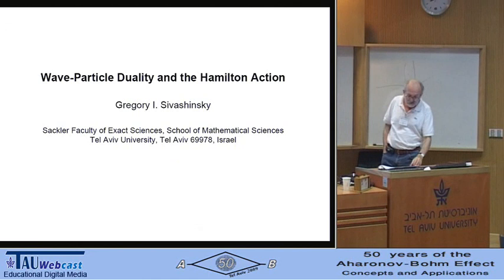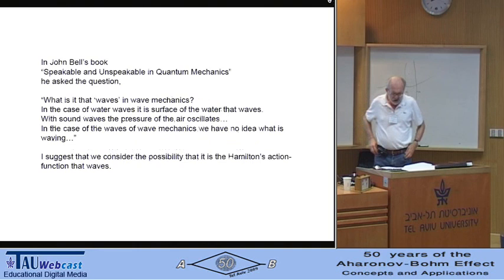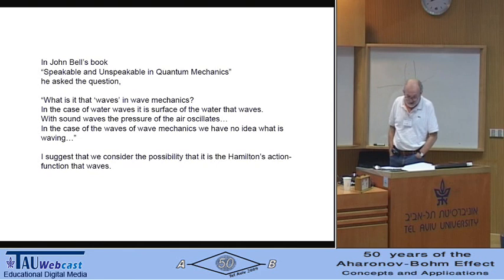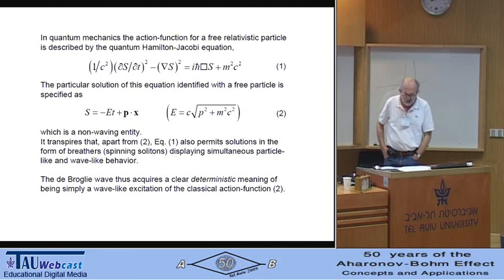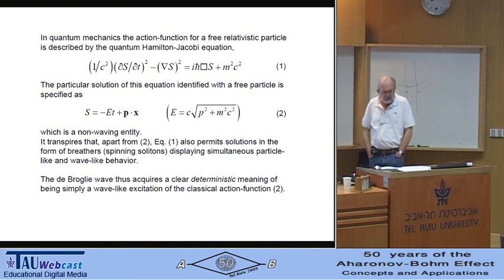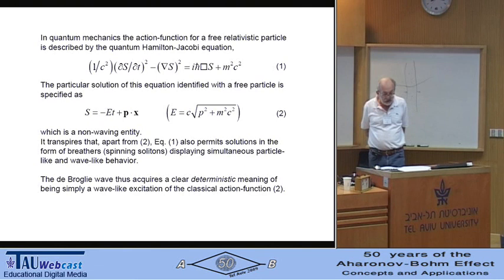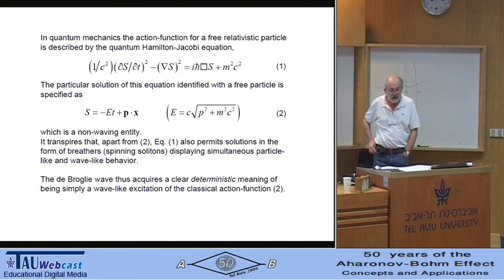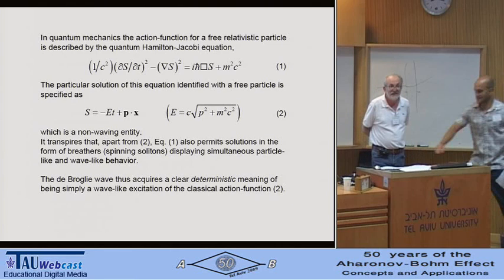Poster - Wave-Particle duality and the hamilton action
Gregory Sivashinsky

50 Years of the Aharonov-Bohm Effect: Concepts and Applications